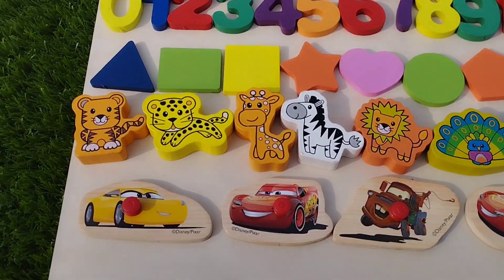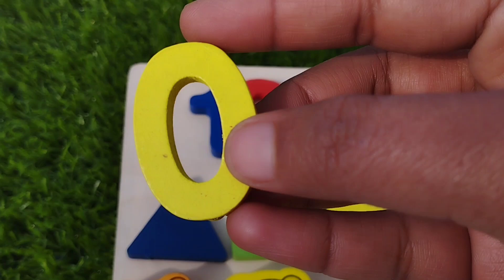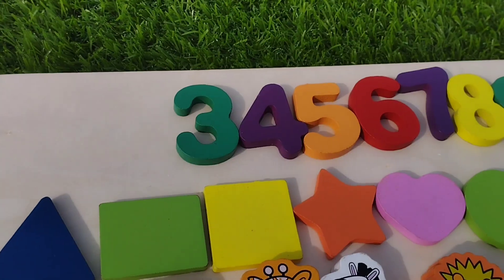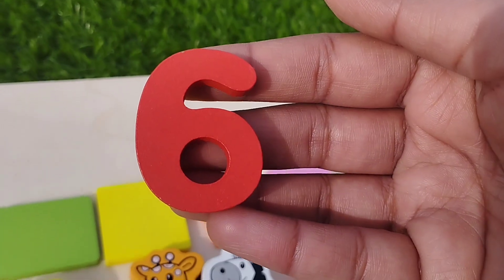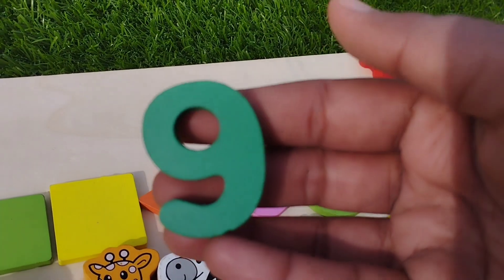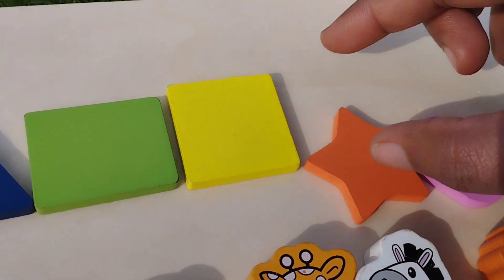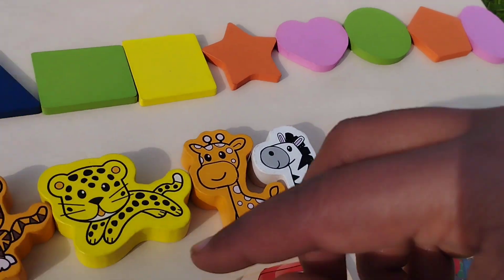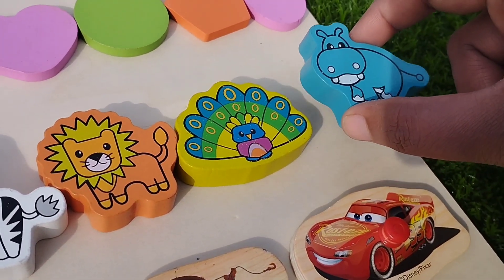number shapes and colors for Children with Toy Learning | toys, Educational Games for preschool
iba tv
number
shapes
and colors for Children with Toy Learning
 | toys,
Educational Games for preschool
numbers